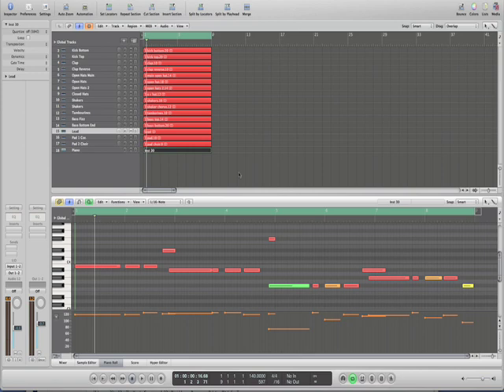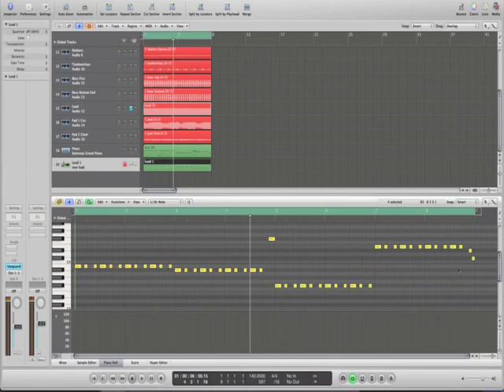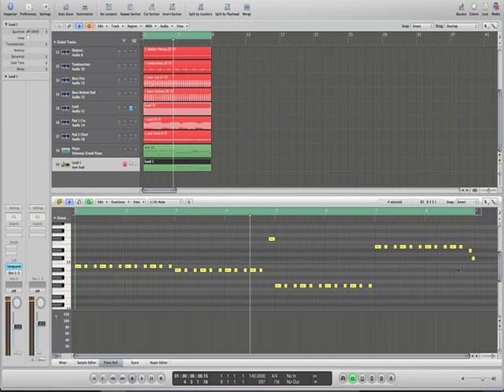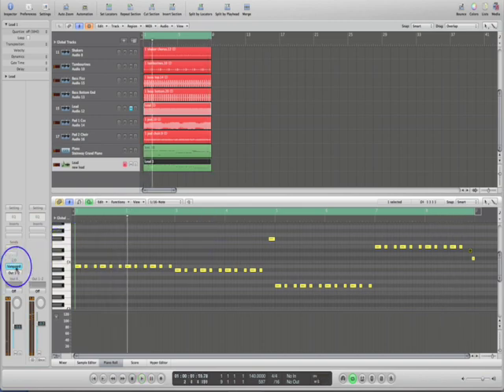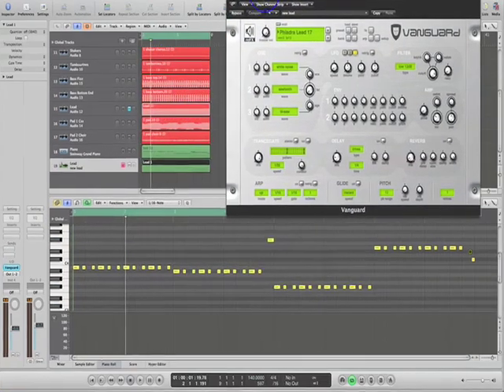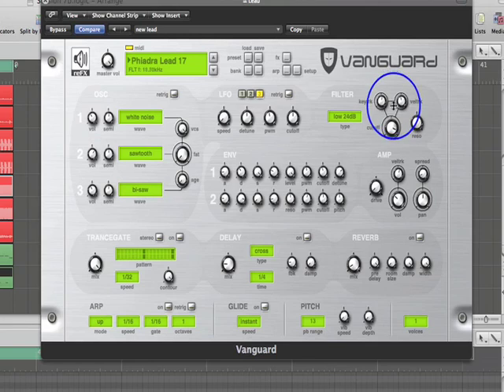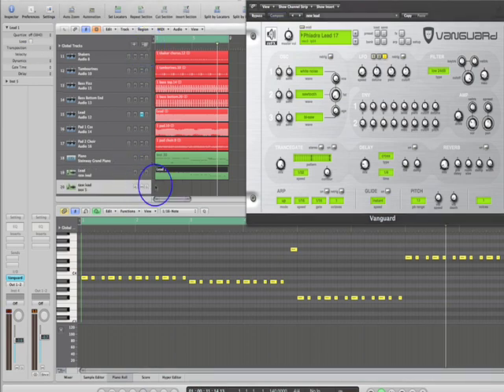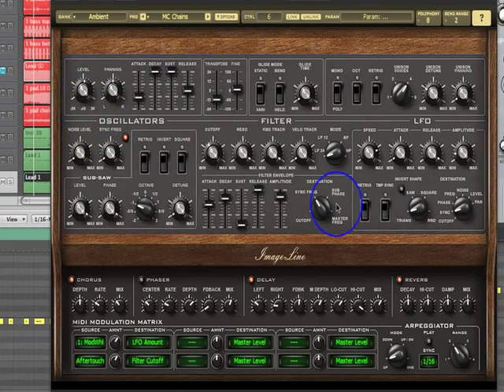[Tutorial] Dance Music Production - The Main Lead